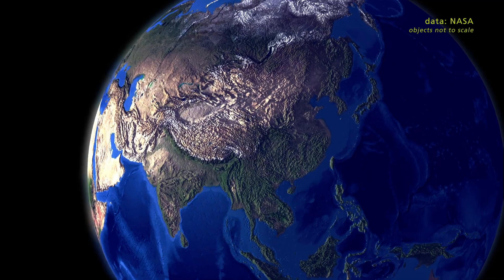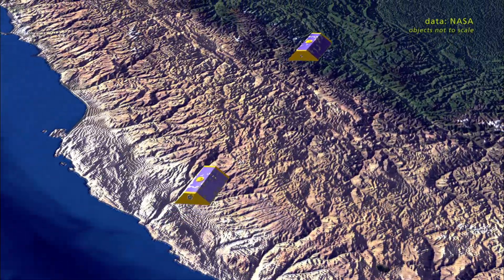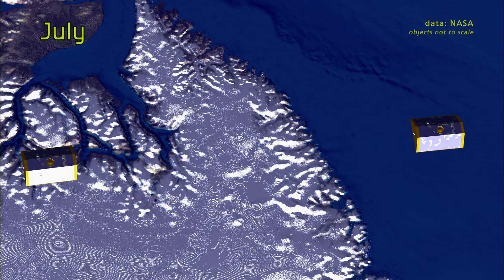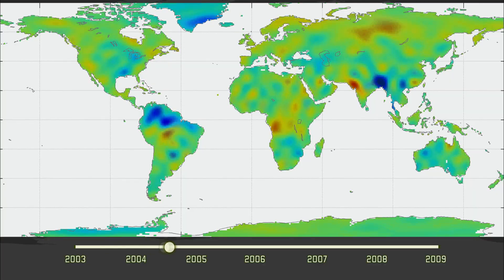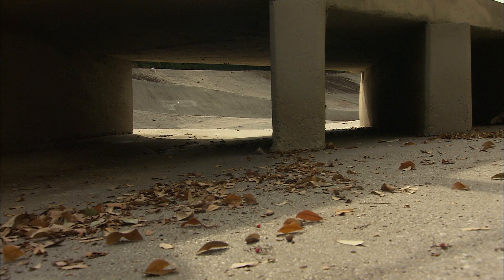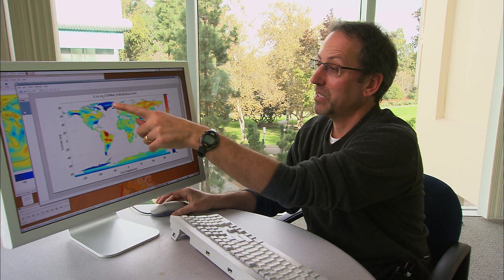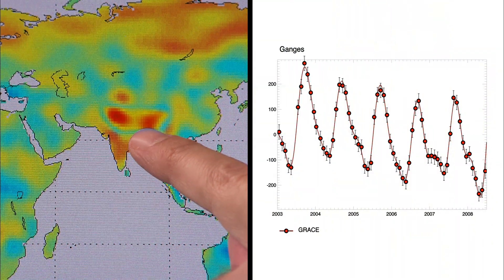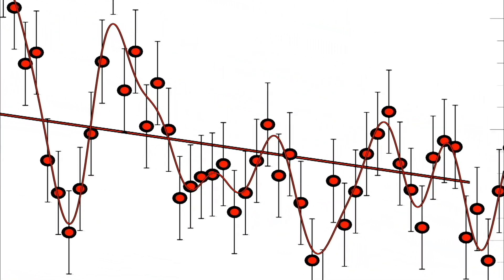Science Bulletins: GRACE—Tracking Water from Space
NASA’s Gravity and Climate Experiment (GRACE) is an audacious mission to track the impact of climate change on the planet’s vast tracts of freshwater, saltwater, and ice. GRACE’s pair of satellites responds to the gravitational pull of these massive stores, effectively “weighing” Earth’s shifting water resources month by month. The satellites can detect where water is accumulating and drying up on a grand scale—data that were unavailable before. GRACE’s unprecedented view of our water planet could prove critical in the effort to anticipate and manage the consequences of climate change for people worldwide.